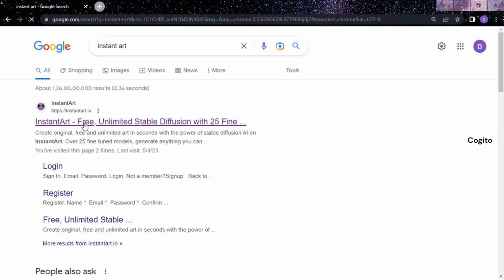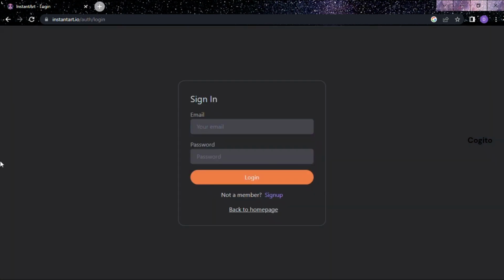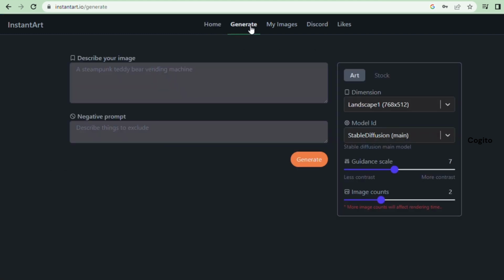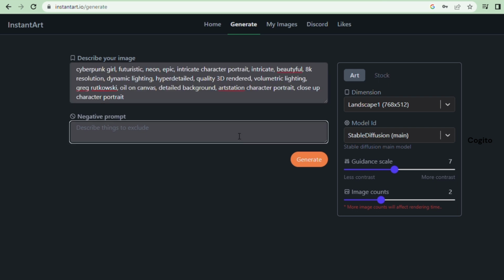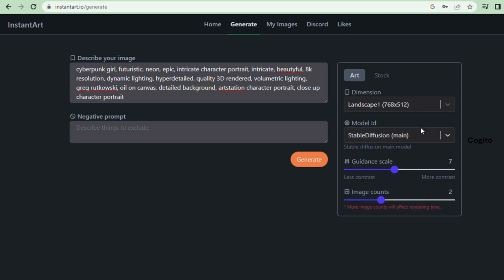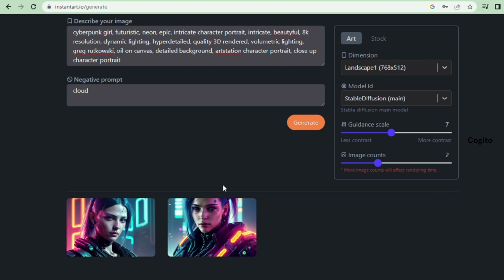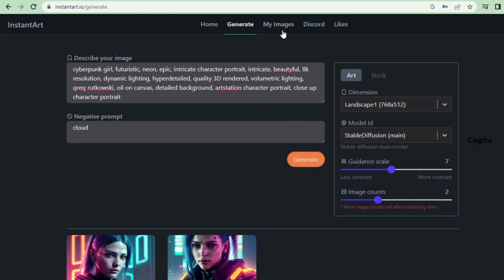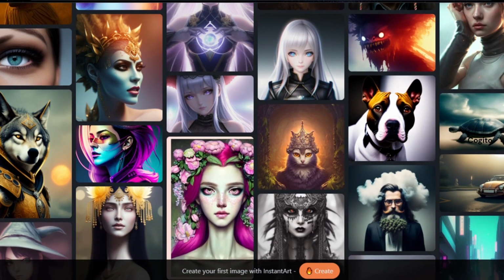Midjourney alternative AI InstantArt generator | Free AI art generator | InstantArt image Generator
Midjourney is an alternative AI InstantArt generator that offers a free AI art generator known as the InstantArt Generator. The InstantArt Generator allows users to create unique, abstract digital art pieces with just a few clicks.

Example Pics for you:
1) as a nihonga painting, old Japanese castle surrounded by nature, in a mystical forest, landscape.

2)Portrait of a steampunk vw beetle made out of spare parts.

3)wolf knight, finely detailed armor, intricate design, silver, silk, cinematic lighting, 4k

The generated artworks are often colorful and eye-catching, making them perfect for use in digital designs, social media graphics, or personal art projects.

The AI technology behind Midjourney's InstantArt Generator analyzes input images and applies complex algorithms to generate a completely unique abstract piece of art in a matter of seconds. Users have the option to customize various aspects of the generated artwork, such as color palette, saturation, and complexity. The tool is user-friendly, making it accessible to both professional designers and those with little to no design experience.

One of the major benefits of Midjourney's InstantArt Generator is that it provides an accessible and low-cost alternative to traditional art creation methods. Users can create high-quality, digital art pieces without needing any specialized skills, equipment, or expensive software.

However, some may argue that the use of AI in art creation raises ethical questions about the role of human creativity and the potential for AI-generated artwork to replace traditional art forms. Despite these concerns, Midjourney's InstantArt Generator remains a popular tool for those looking to experiment with digital art and explore the possibilities of AI in the art world.